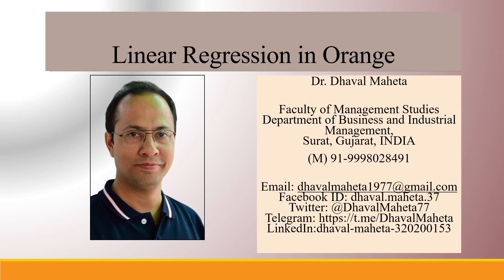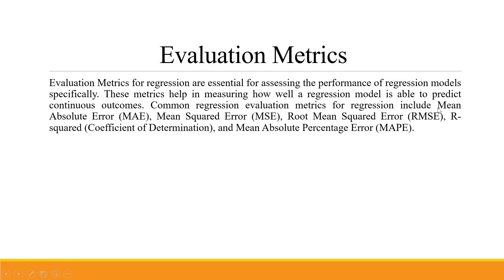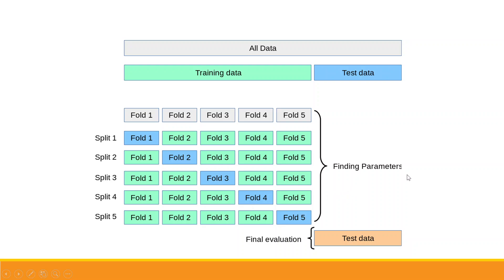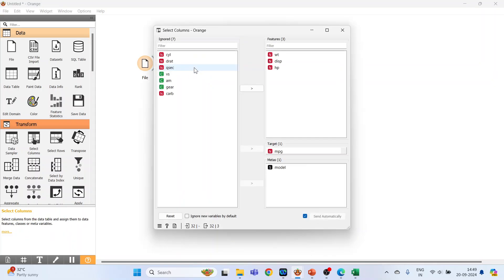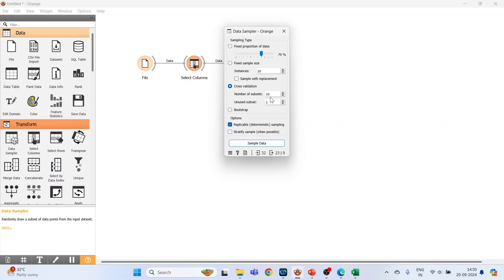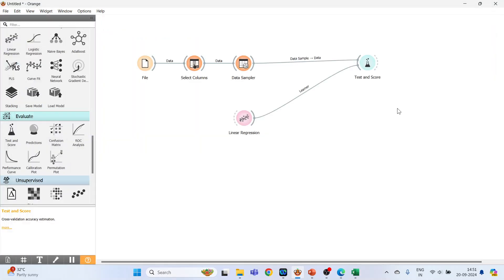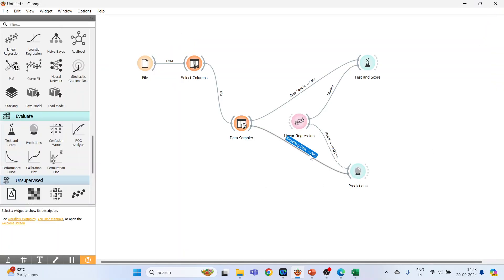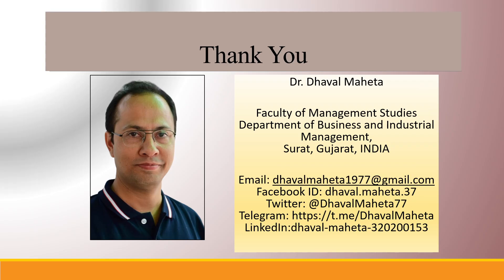58. Linear Regression in Orange || Dr. Dhaval Maheta